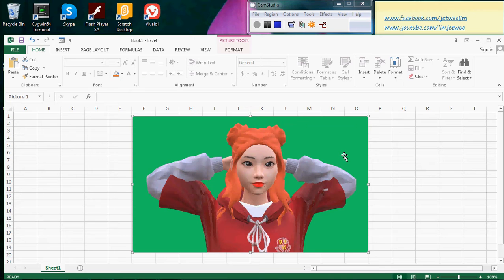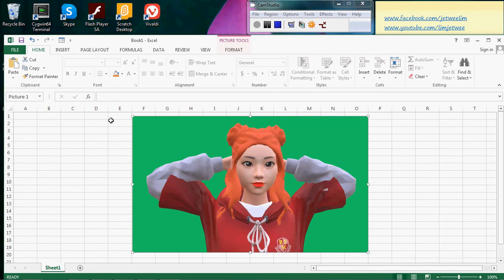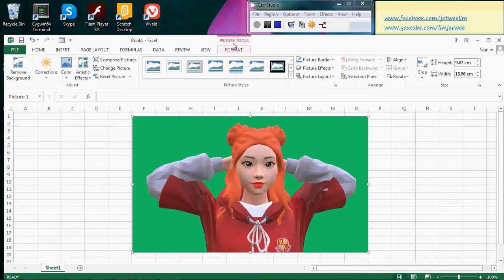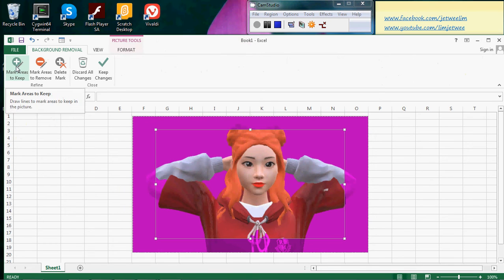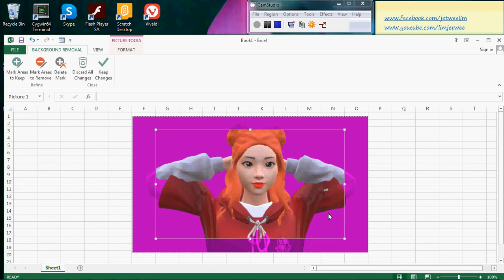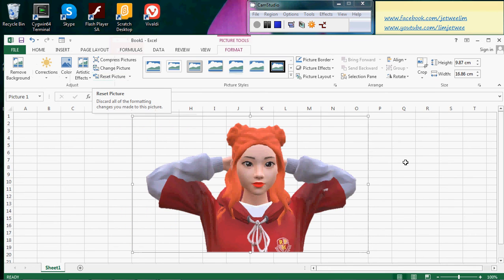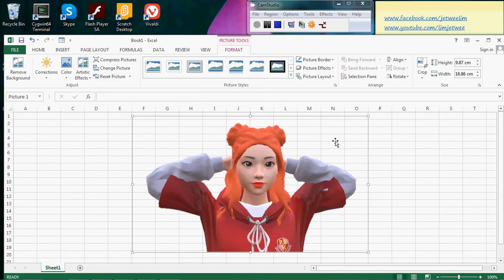Remove Picture Background Using Microsoft Excel Desktop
How to Remove Picture Background Using Microsoft Excel Desktop